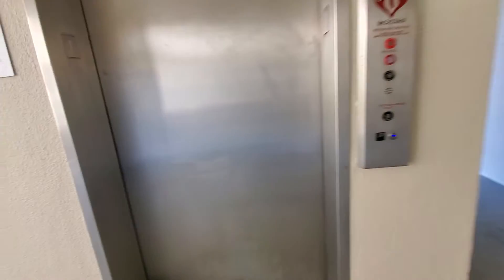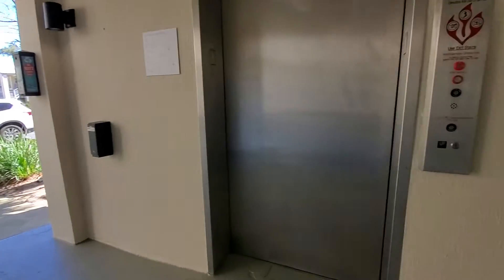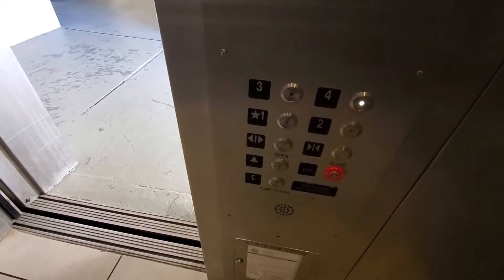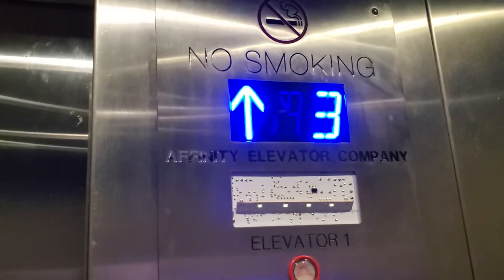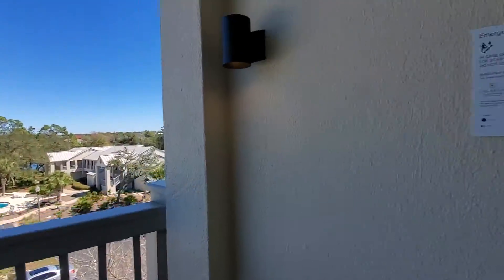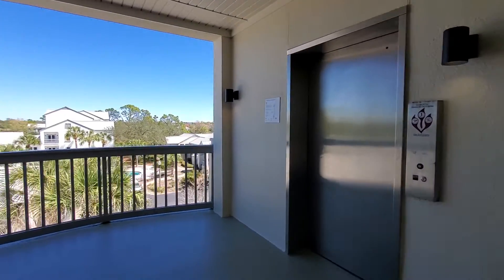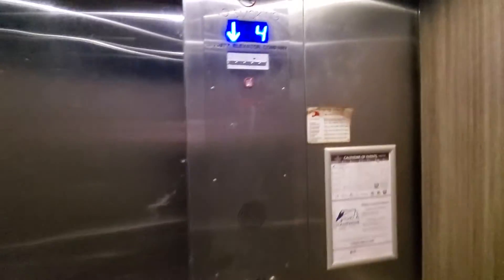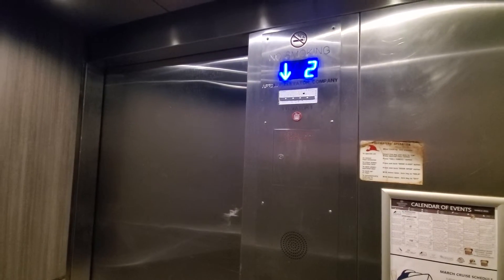Affinity Elevator at Building 7 | Sheraton Panama City Beach Resort, PCB, FL